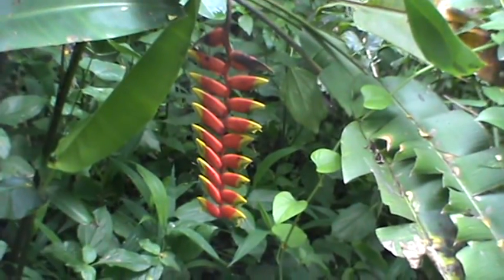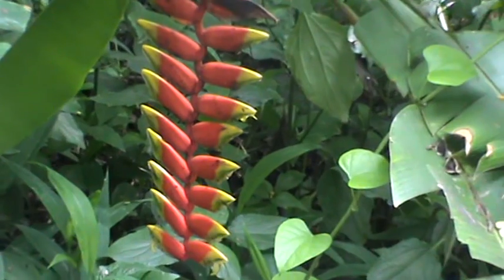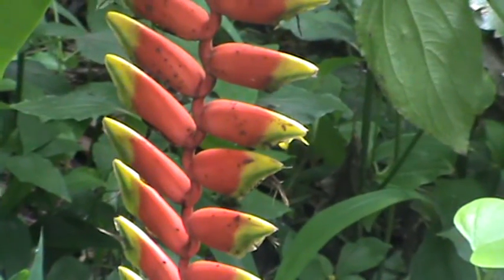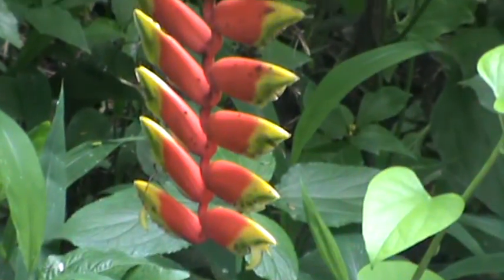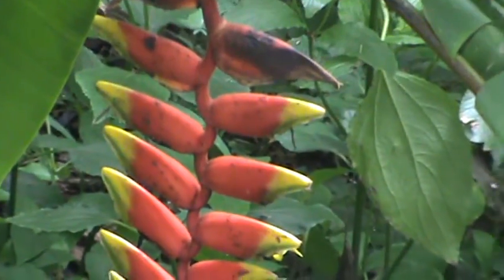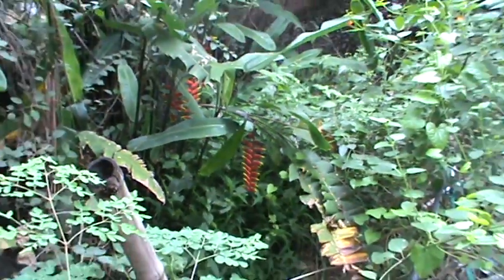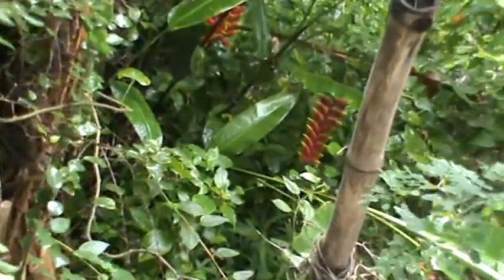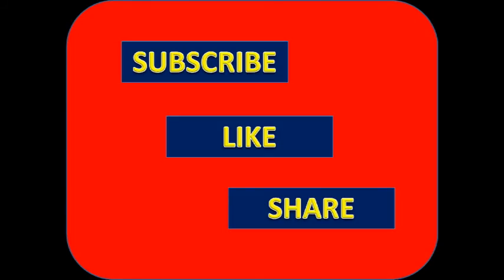SQUIRRELS DESTROYING A FLOWERING PLANT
This squirrel is damaging this PATAKI flower plant. HELICONIA ROSTRATA FLOWER.